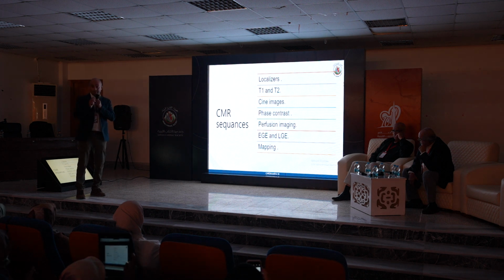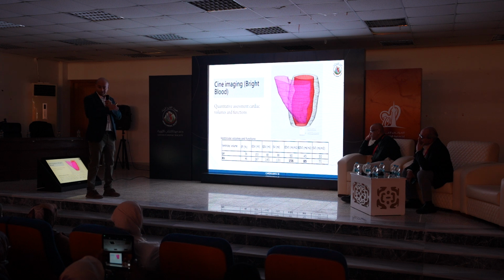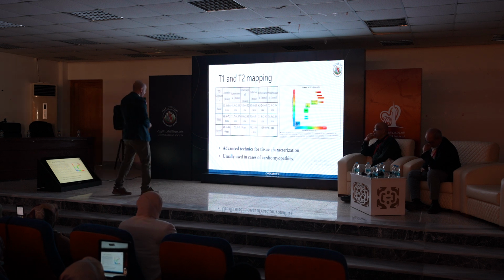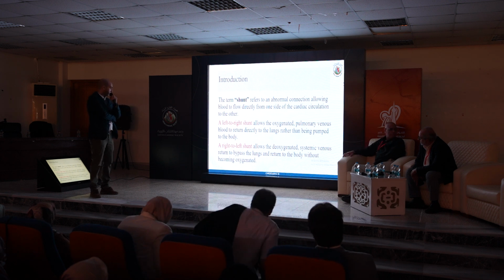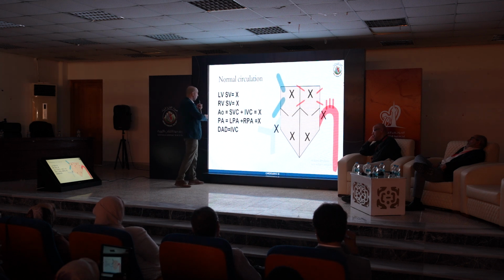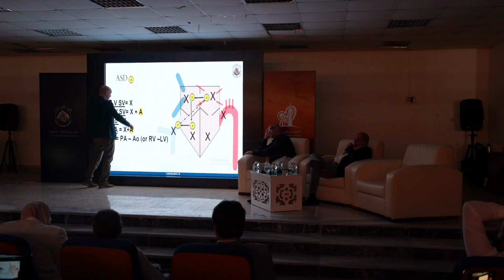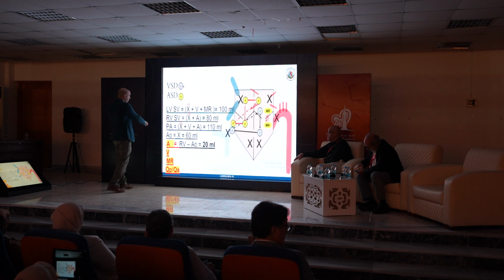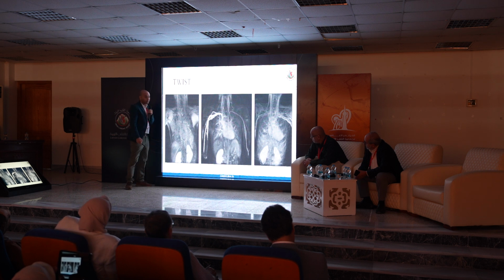Pediatric Cardiology: Imaging Session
CARDIOLIBYA 10

Fetal Echocardiography; Where We Are?, Dr. Amel Alshah
Challenging Cases: CT in CHD, Dr. Mohamed Abdulfatah
Correlation between Echo & Cardiac CT: Common & Uncommon CHD Cases, Dr. Mohammed Hassan
Challenging Cases: Rare Intracrdiac Abnormalities Detected by Echocardiography, Dr. Najat Rugige